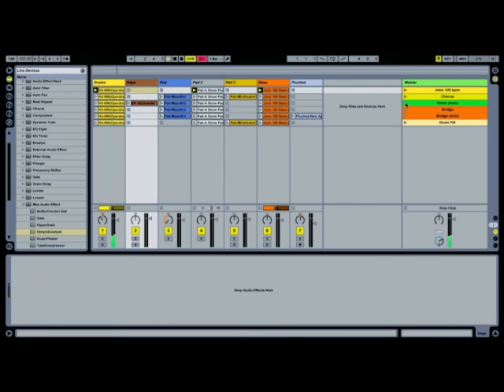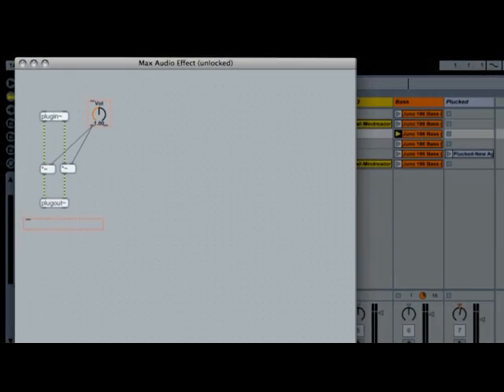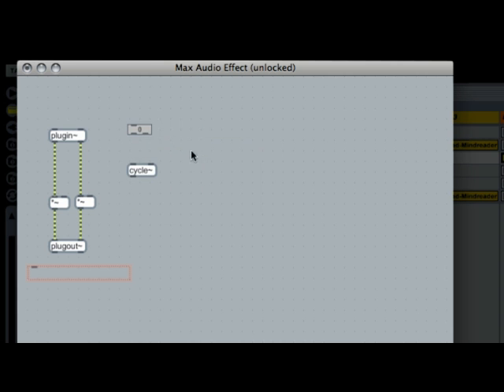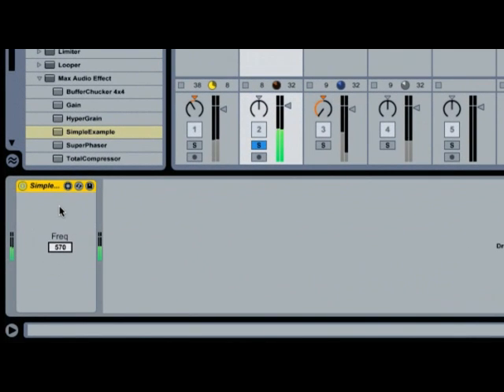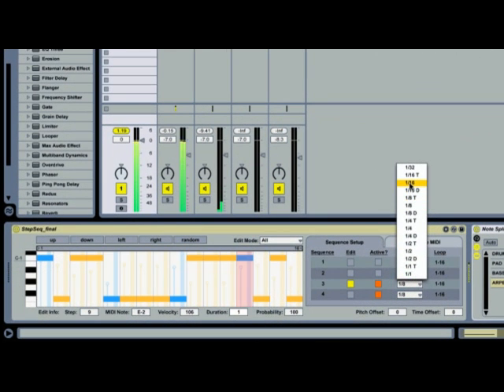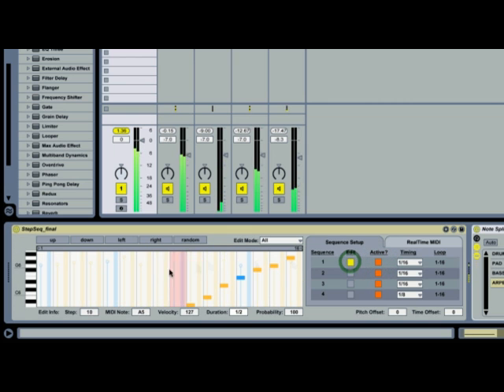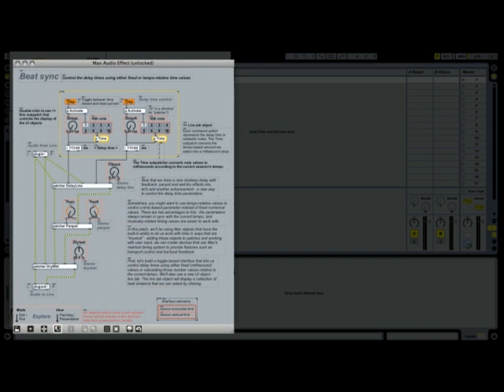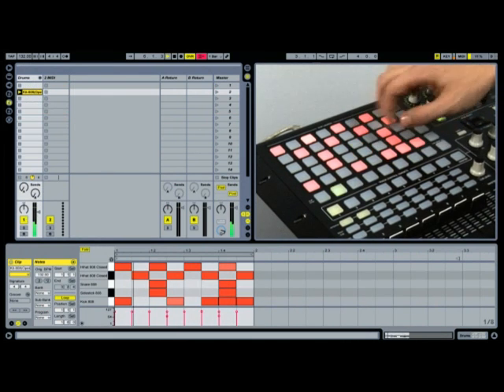Ableton Tutorials - Extend.mp4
Introducing Max Effects for Ableton Live with mr. Gerhard Behles